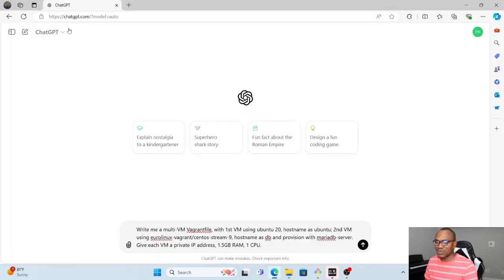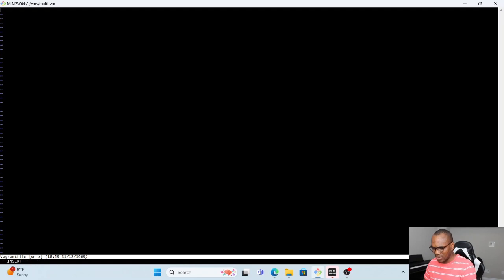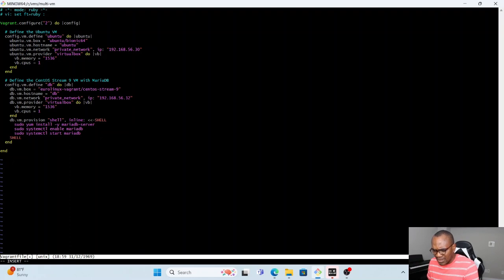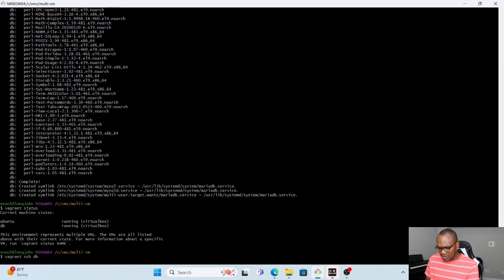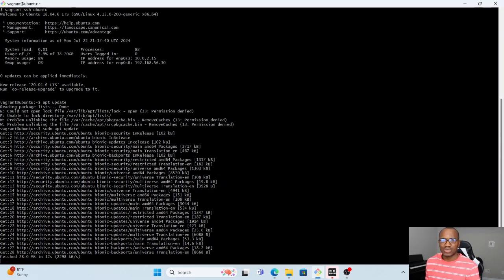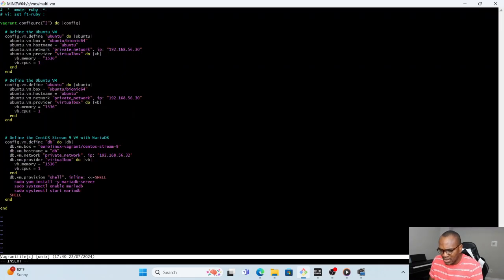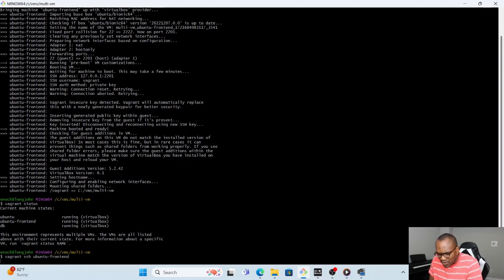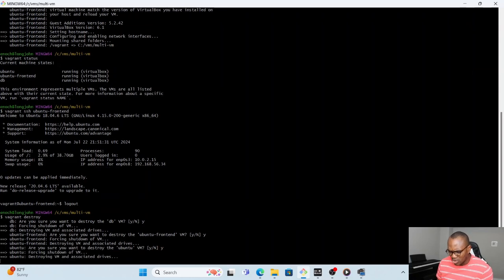Virtualization 107. Multi-VM creation using Vagrantfile. How to use chatgpt during multi-VM creation